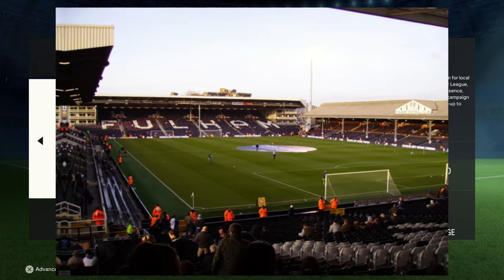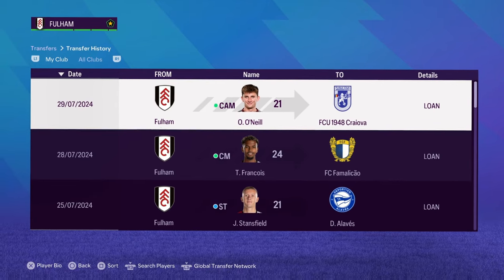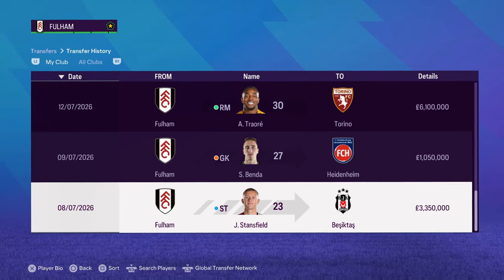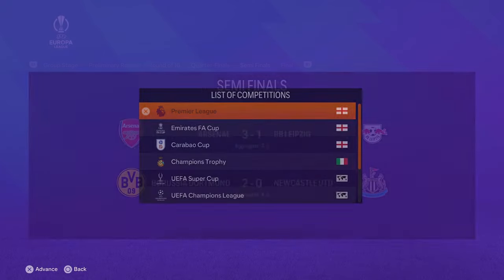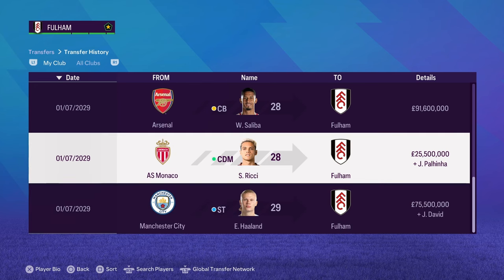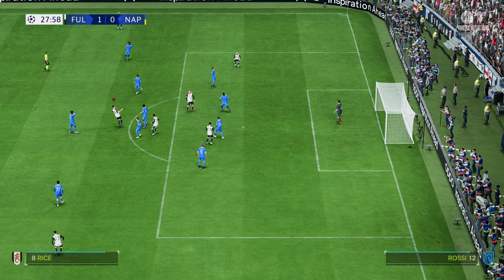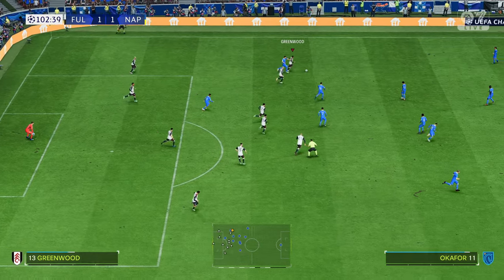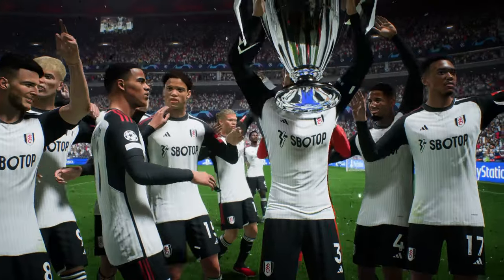I Rebuilt FULHAM to their 2009/10 Europa League FINAL Season!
I Rebuild FULHAM to their 2009/10 Europa League FINAL Season!

In today's video i will be bringing you a different type of video, it's a career mode Re Build video!

In today's video we are trying to re build Fulham FC! One of the premier leagues London clubs is today's rebuild where we are trying to rebuild Fulham back
to their 2009/10 season where they managed to reach the Europa League final, just missing out 2-1, we will try to change that today and bring European success to Fulham!

The music used in this video came from NCS, please head to their channel to check out the thousands of great NCS songs!